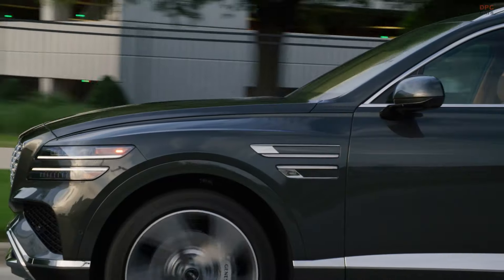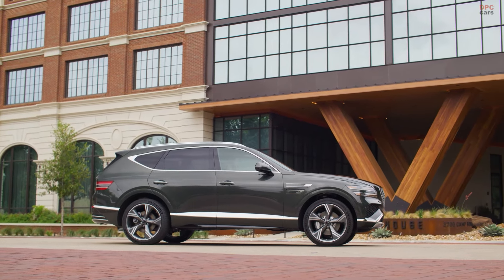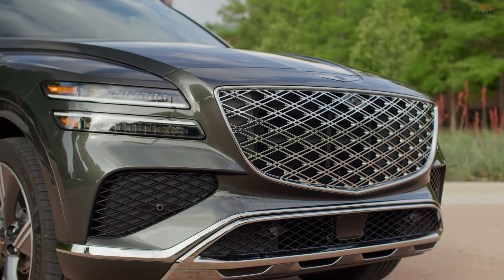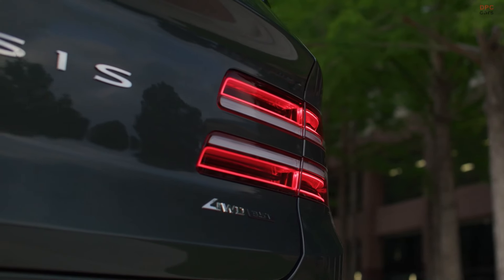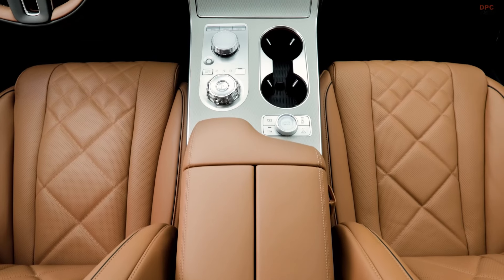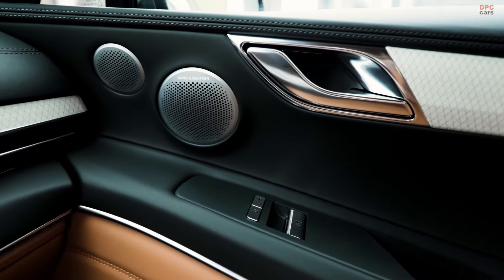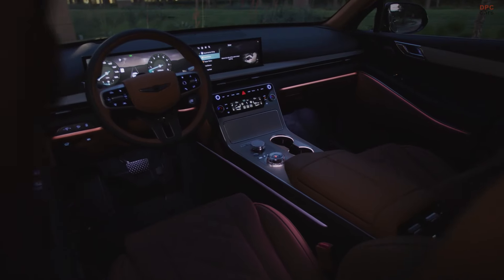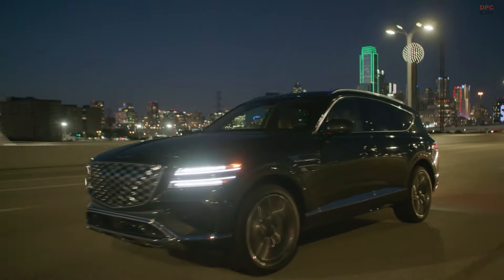New 2025 Genesis GV80 Pricing Revealed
Genesis has unveiled the pricing for its 2025 GV80 SUV in the U.S., setting the starting point at a manufacturer’s suggested retail price of $57,700. The newly updated model boasts a series of changes both inside and out, enhancing its overall appeal and functionality. These updates include a fresh exterior design and a thorough overhaul of the interior, which aims to significantly improve the driving and passenger experience by incorporating new features that add to the vehicle’s comfort.

Claudia Marquez, the chief operating officer of Genesis Motor North America, highlighted the enhancements to the cabin environment. She explained that these improvements are designed to make everyone in the vehicle feel highly valued. Among the notable new additions are a 27-inch widescreen display and a selection of new interior colors, materials, and finishes that augment the GV80’s luxurious feel.

The 2025 GV80 is available with two engine choices: a 2.5L turbocharged four-cylinder engine that produces 300 horsepower, and a more powerful 3.5L twin-turbo V6 engine, which outputs 375 horsepower. These engines are complemented by various updates to the interior design, such as a new two-tone steering wheel, a reconfigured wireless smartphone charging area, and bigger cup holders in the console.

Genesis has introduced new exterior paint options named Storr Green and Storr Green Matte, inspired by the lush landscapes of Scotland’s Isle of Skye. The interior color schemes have also been expanded with combinations like Smoky Green with Vanilla Beige and Ultramarine Blue with Glacier White, among others.

The entry-level GV80 2.5T Standard AWD model starts at $57,700 and comes equipped with a suite of advanced driver assistance systems and other features. This includes an integrated 27-inch OLED display for instruments and navigation, regular software updates provided over the air, a fingerprint authentication system, and USB Type-C ports. The vehicle also features enhanced safety with its new front 4-piston fixed monobloc brake calipers and two-line headlamps using Micro Lens Array technology.

The 2025 GV80 2.5T is offered in four additional trims: 2.5T AWD, 2.5T Select AWD, 2.5T Advanced AWD, and 2.5T Prestige AWD. Each level adds more features, with the Select AWD including 20-inch alloy wheels and a panoramic sunroof, while the Advanced AWD offers leather seats, a surround view monitor, and a high-end Bang & Olufsen audio system. The top-tier Prestige AWD trim comes with 22-inch alloy wheels, a sophisticated suspension system that adapts to the road, and a luxury driver’s seat among other premium features.

Higher up in the range, the 2025 GV80 3.5T Advanced AWD starts at $73,800. This model includes all the features of the 2.5T Advanced AWD plus a third-row seat that folds electronically, a four-zone climate control system, and many of the amenities found in the 2.5T Prestige AWD. The premium 3.5T Prestige AWD model starts at $79,300 and adds exclusive features such as Nappa leather upholstery, a suede headliner, and power-adjustable heated and ventilated second-row seats.

Genesis anticipates that most trims of the 2025 GV80 will start arriving at U.S. dealerships soon, with the 2.5T Standard AWD and 2.5T Select AWD expected to be available this summer.